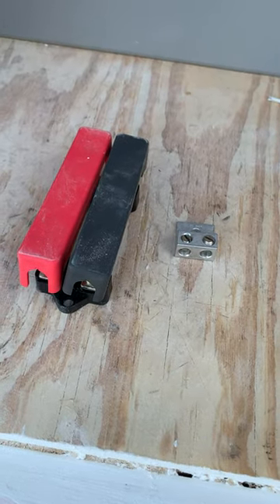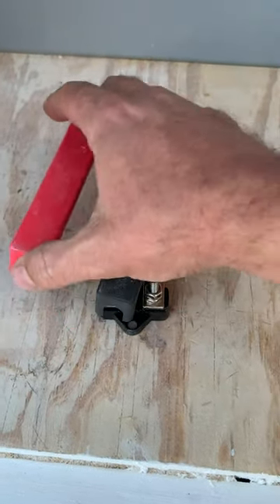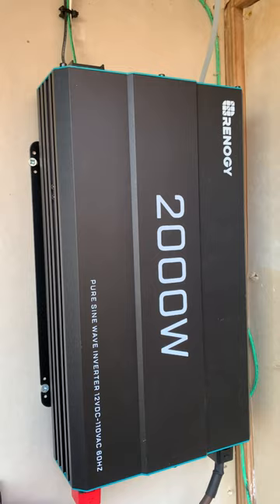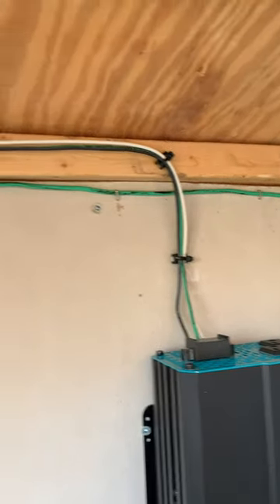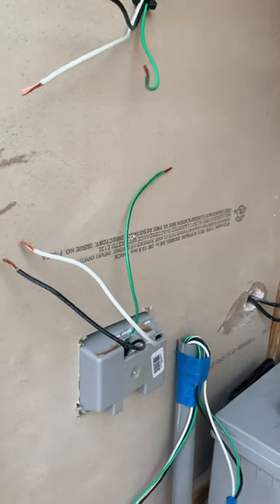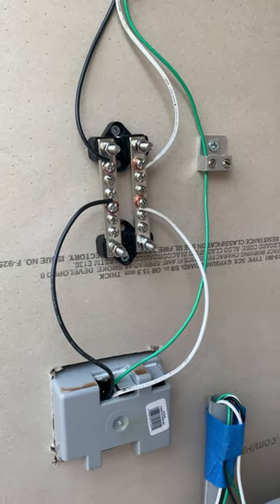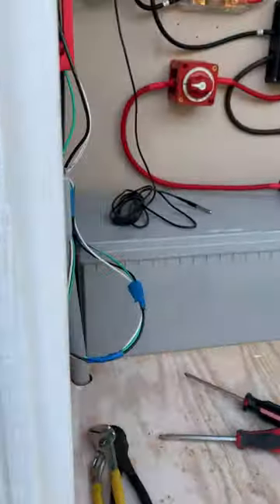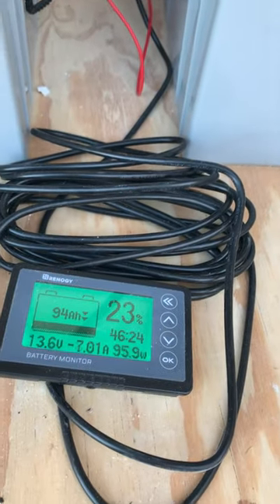Solar Install: AC Bus Bars